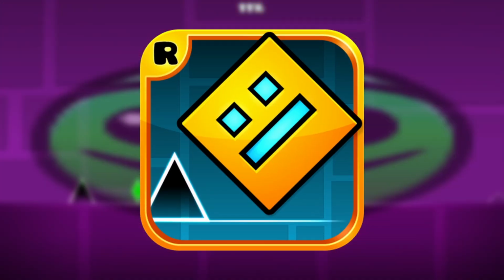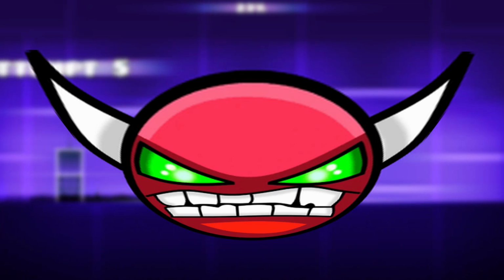LOBOTOMY LORE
Hello, everyone! In my first video of update 2.2, I take a look at the interesting and odd history behind one of the Geometry Dash's newest trends: the lobotomy level. Consisting of difficulty faces, feet, and of course, fire in the hole, these levels leave the player confused and rubbing their eyes, trying to figure out what they just played. But where did the name for this trend come from? And what the heck is a lobotomy?

Join me as I look at the troubling past of lobotomy, the effects it has had on our society and the people within it, and the unlikely connection between it and Geometry Dash. Why do these levels actually serve more than their seemingly innocent (and stupid) purpose? Learn all this and more, as we investigate: the bizarre history behind Geometry Dash Lobotomy Levels.

Thanks to @DBEME7 for the title/thumbnail change recommendation!